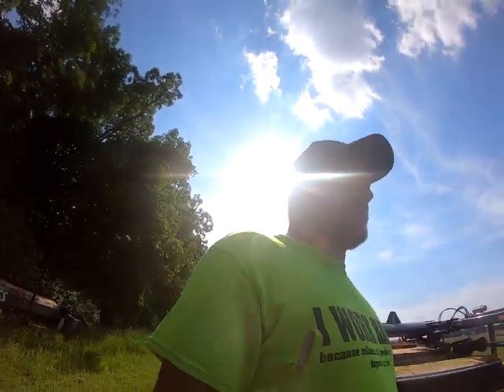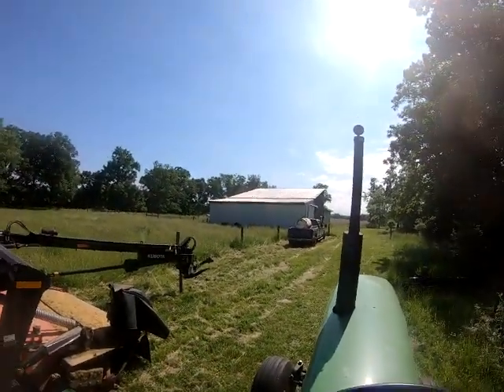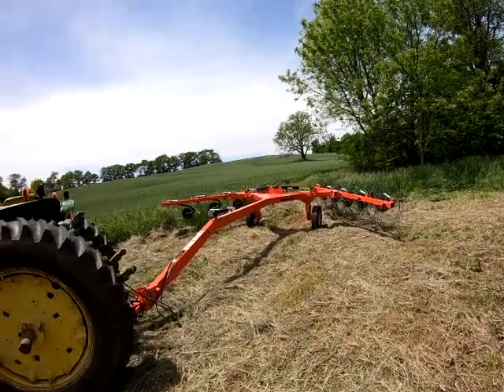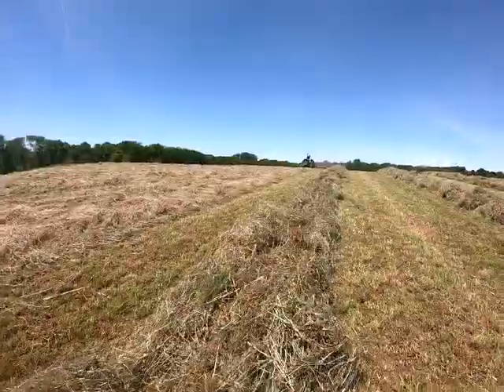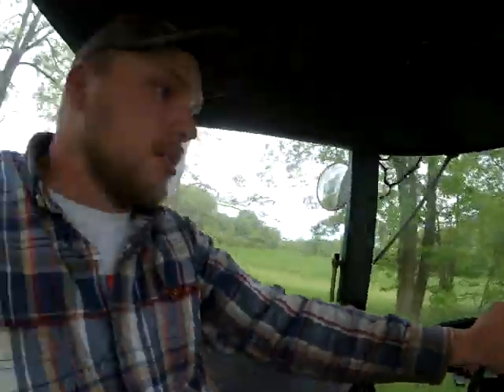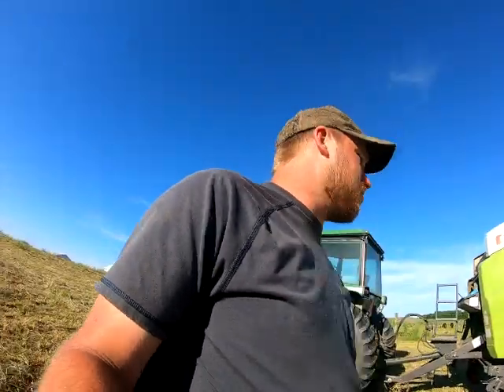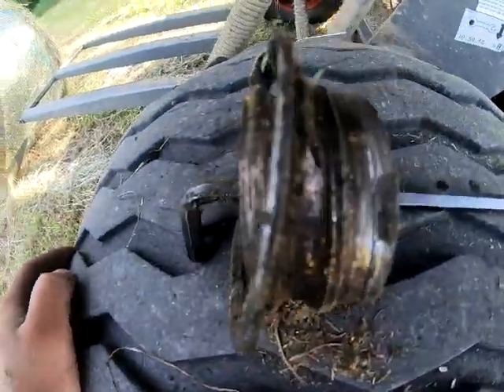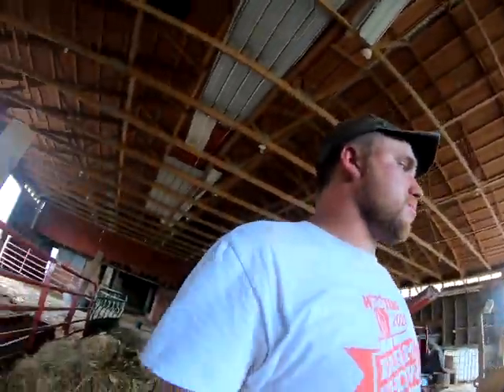Round baler fire, New rake demo, first cutting was crazy busy!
We had a busy few days trying to get a bunch of first cutting hay baled and put in before it got rained on, this video jumps around a lot because there are several days combined into this one video but I think I have it pieced together well!